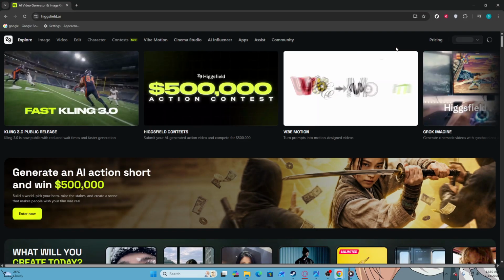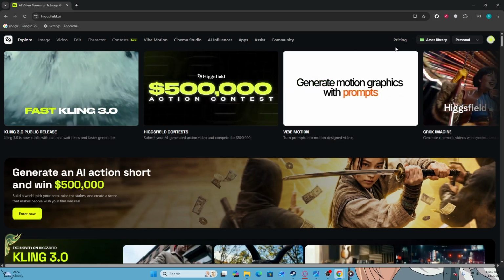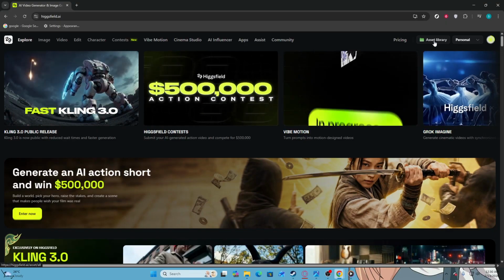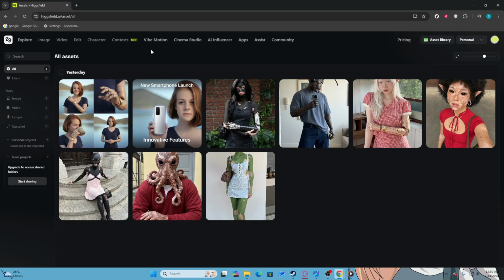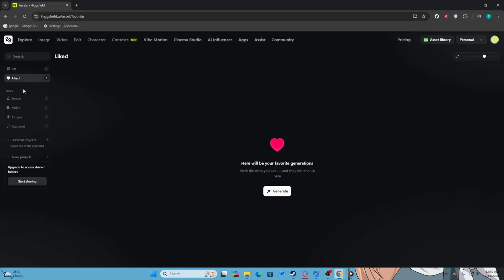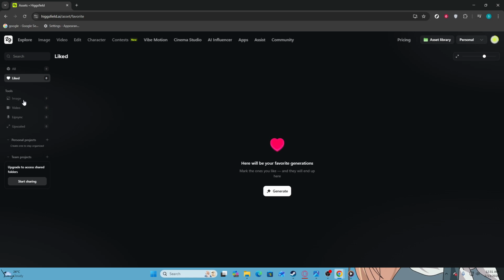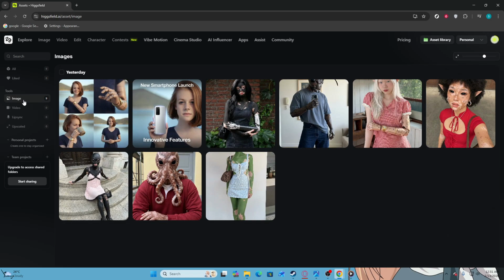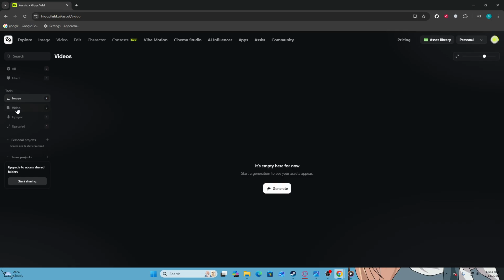How to share Higgsfield AI videos on social media[FULL GUIDE]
In today's Video we cover, How to share Higgsfield AI videos on social media.png